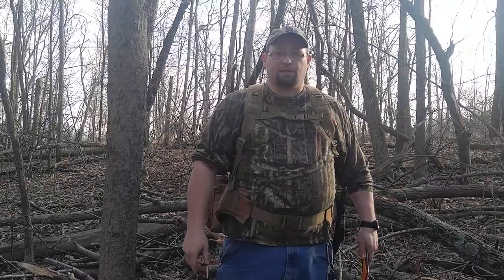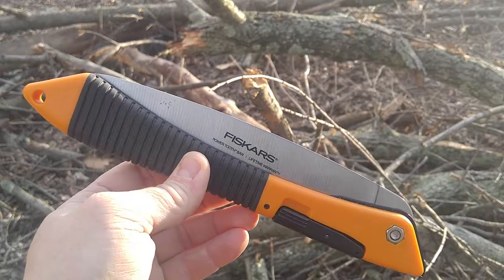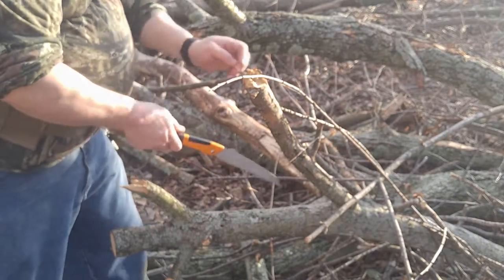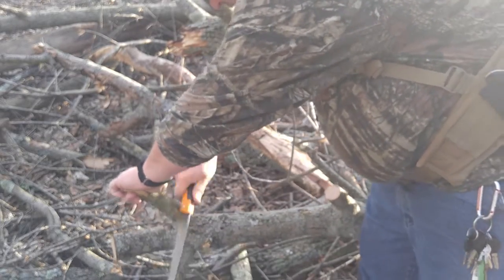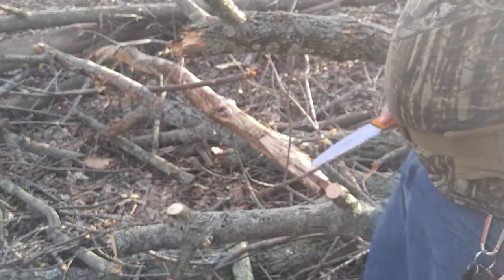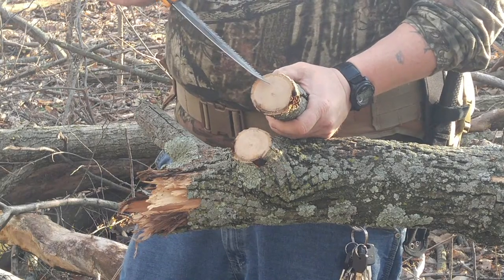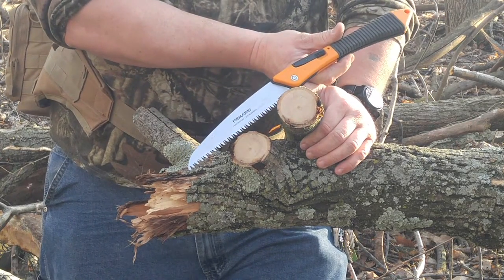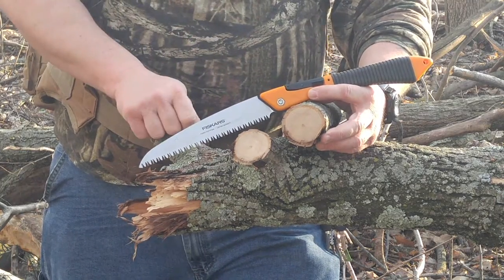Fiskars Folding Saw Review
In this video, Fiskars Folding Saw Review, we take a look at the absolutely average offering by Fiskars. it gets high marks for being a compact and portable folding saw, but it pales when stacked up against other saws in the genre. Still, it isn't horrible, and it deserves a place in a bare bones wilderness survival kit  or bug out bag where weight and space are the primary concerns.